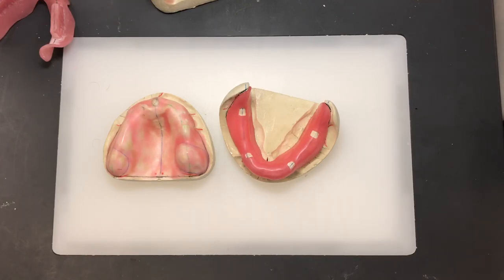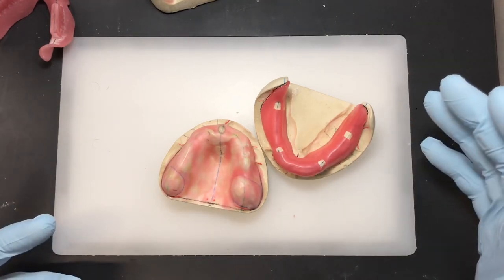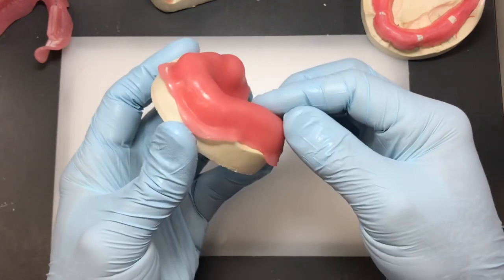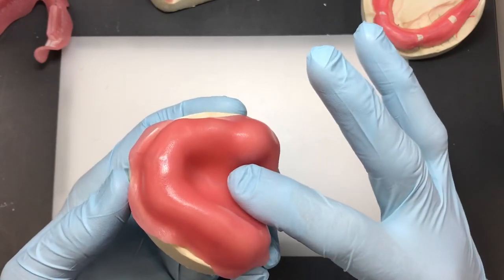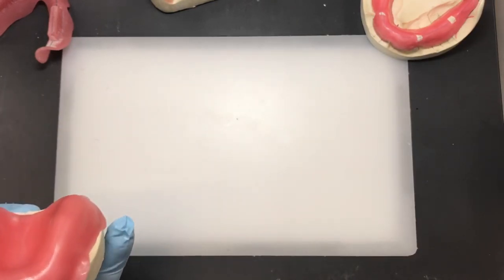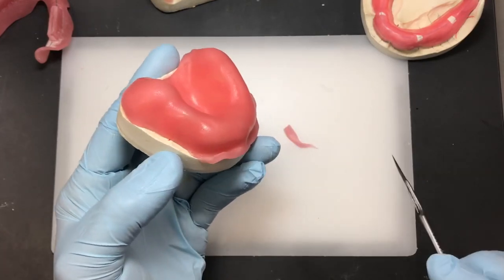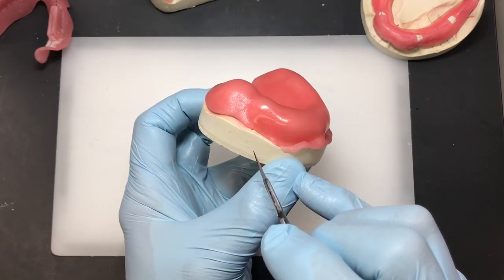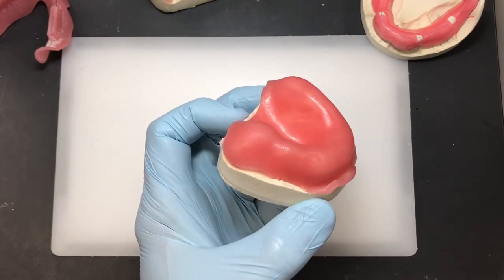4b) Adapting Light Curing Sheet for Maxillary Custom Tray